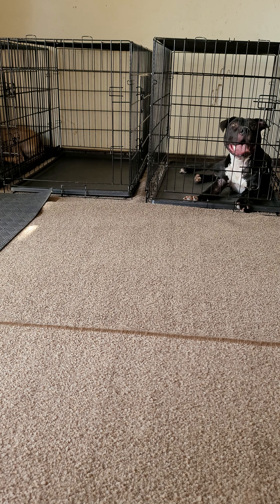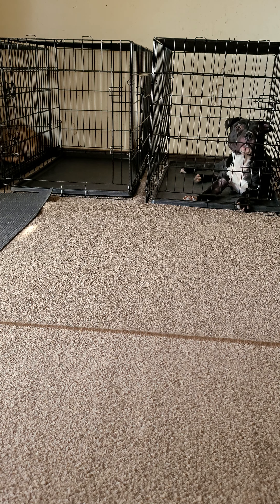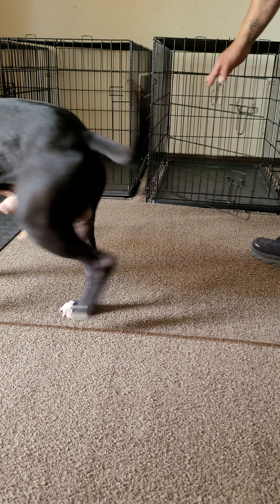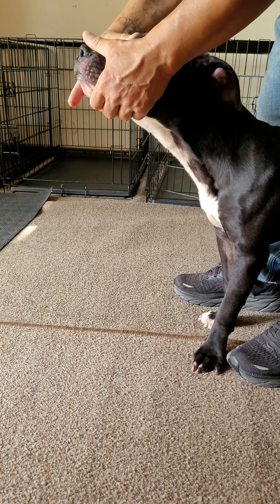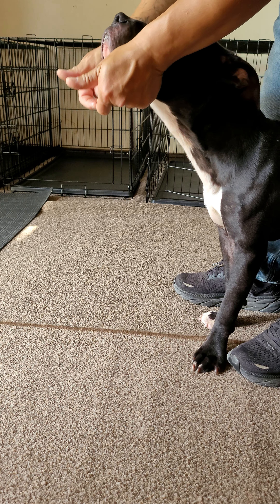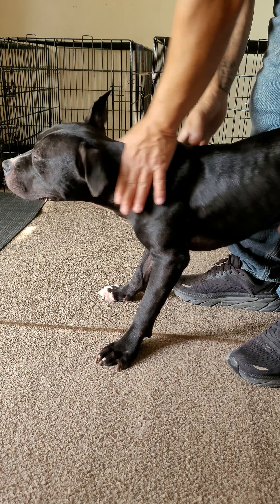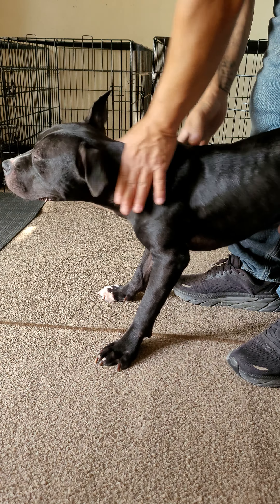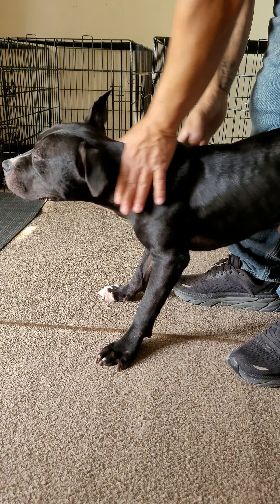Massaging a working Pit bull